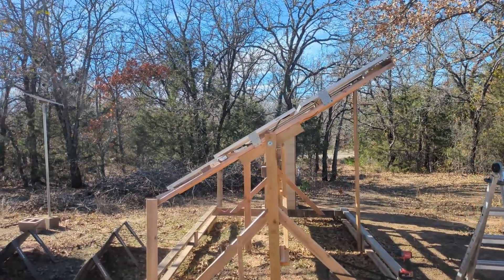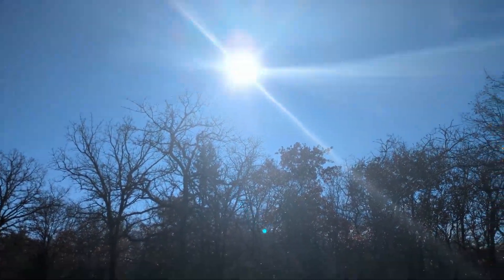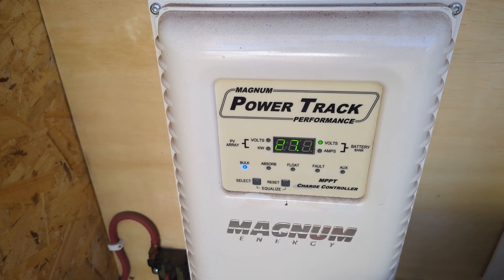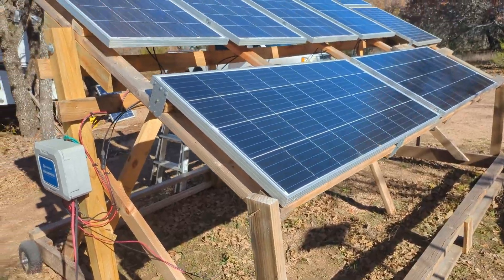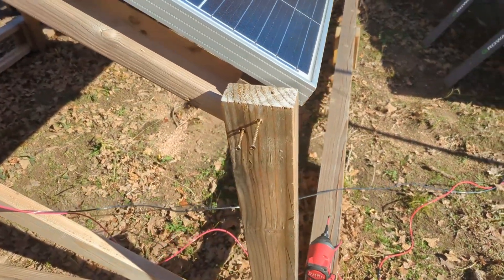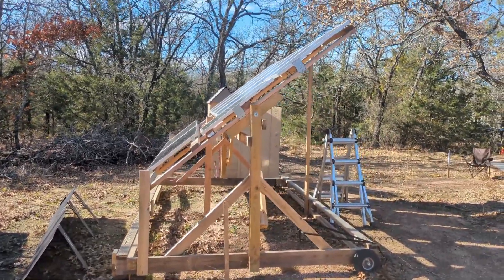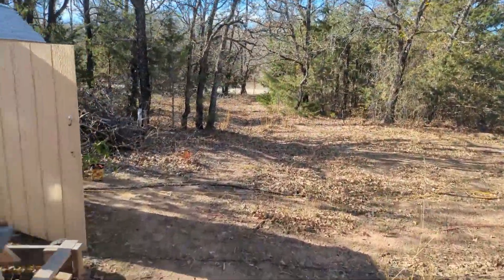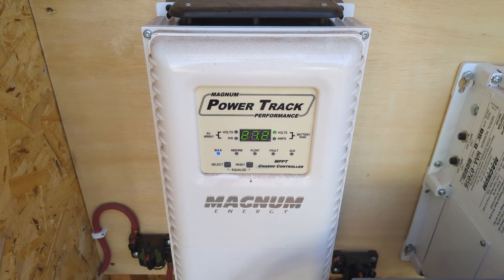HUGE Gains From Adjusting Solar Panel Angle On Ground Mount Solar Panel Arrays - Proof in 90 Seconds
If you have a ground mount solar panel system or an adjustable pole mount or roof mount setup, it is critical to adjust your angle throughout the year as the sun moves up and down on the horizon. Just by adjusting my panels about 10 degrees or so, I picked up 40 Watts, going from 680W to 720W in 5 minutes. And I could have gotten even more than that if I made some adjustments to the wood supports on my rack to allow for a steeper angle.